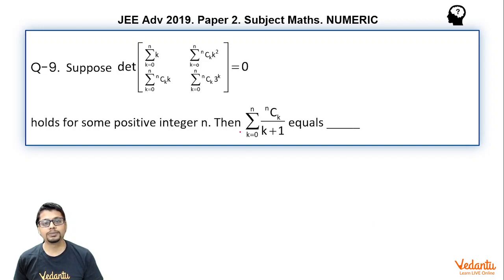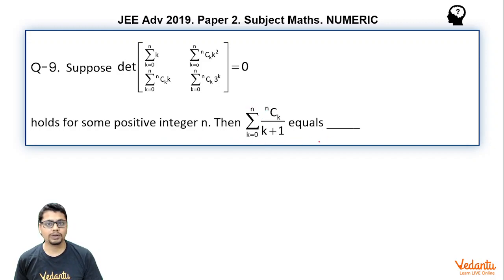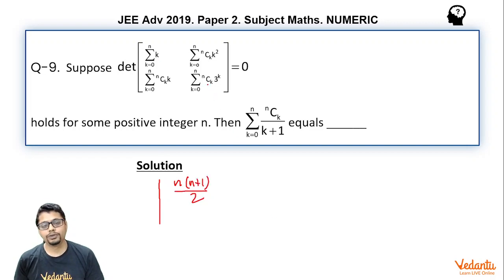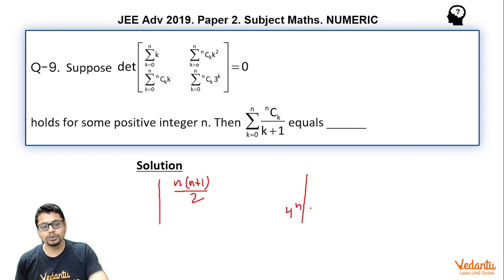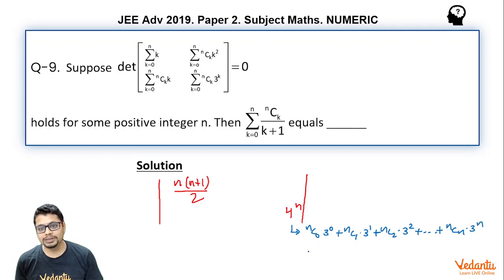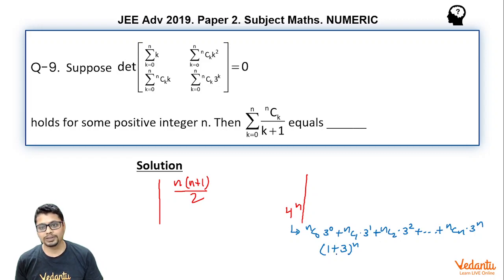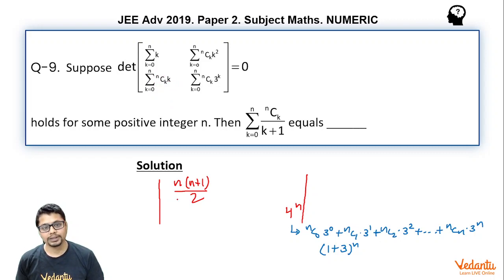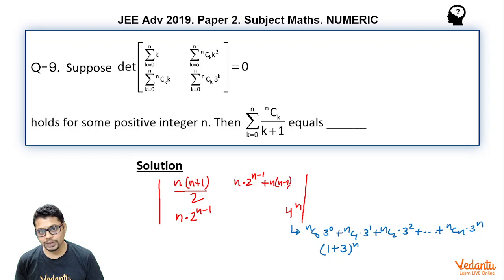JEE Advanced 2019 Maths Solutions - Paper 2 (Q 9) | IIT JEE Maths | JEE Preparation | Vedantu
Suppose holds for some positive integer n. Then equals.